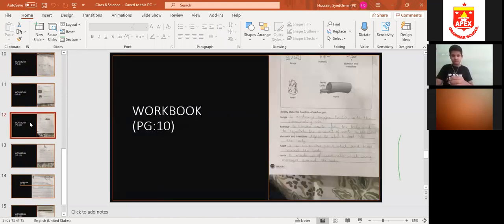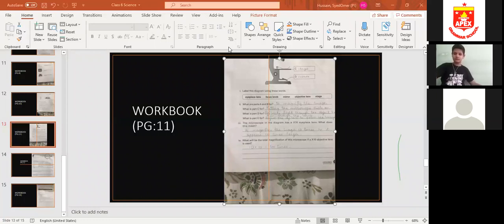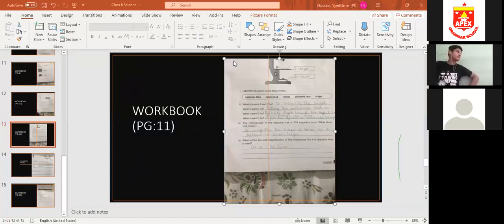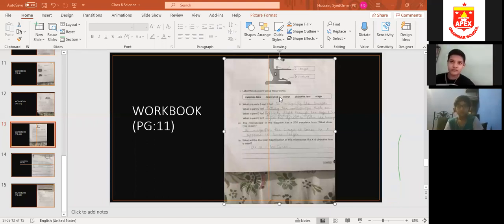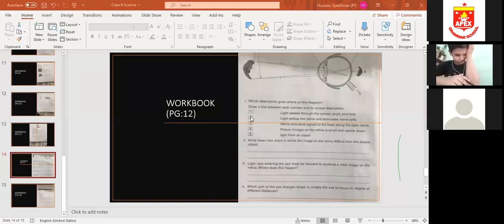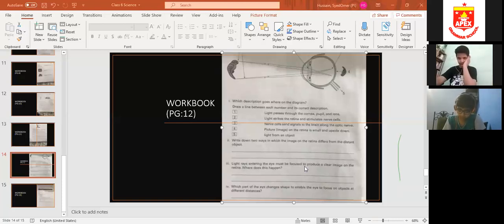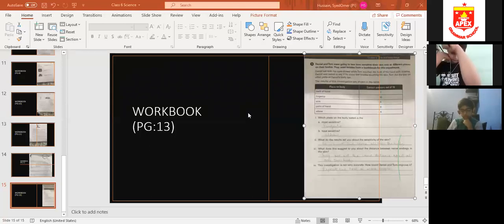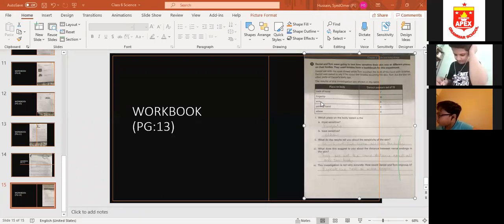Science Class VI, Tuesday, 07.07.2020